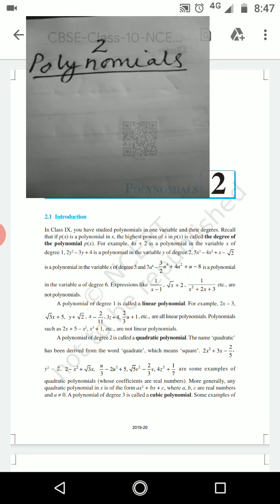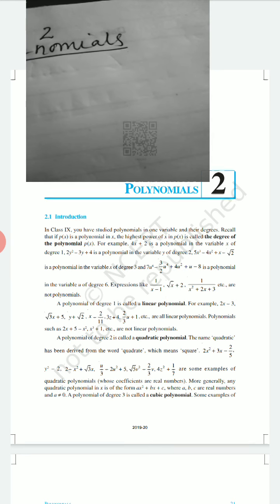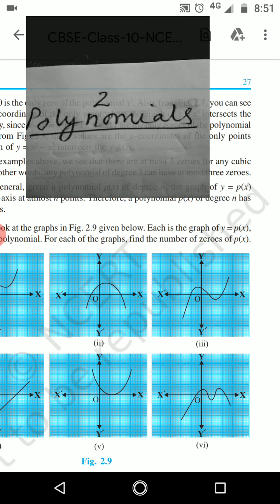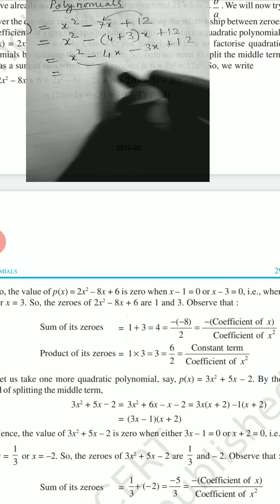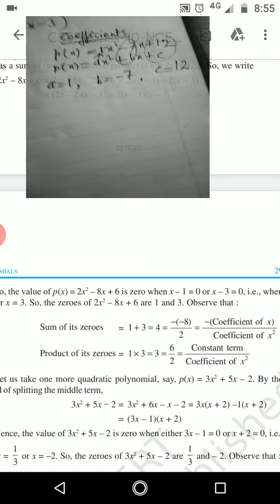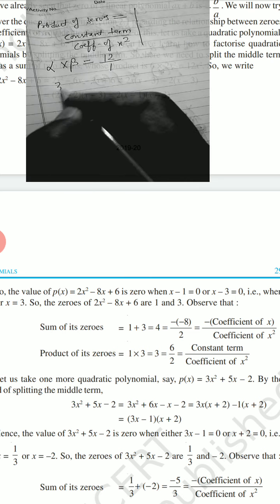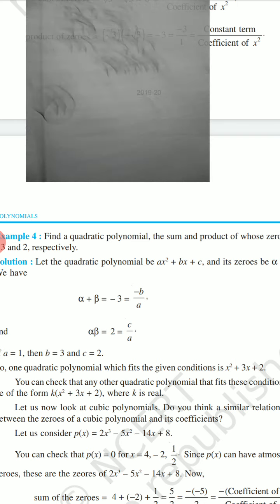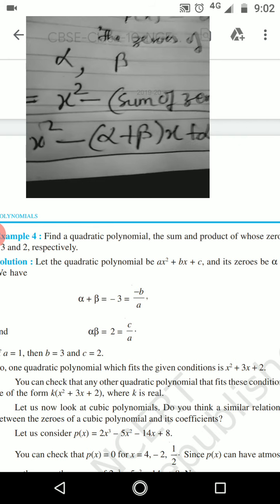Class X Maths Chapter 2 Polynomials Part 1